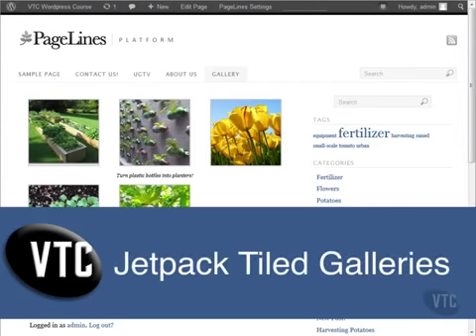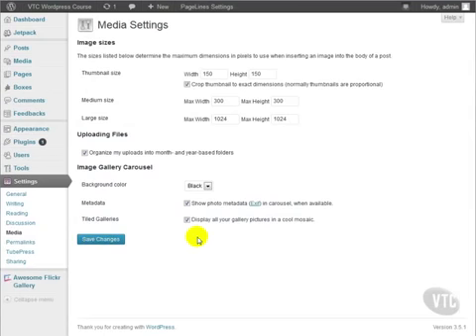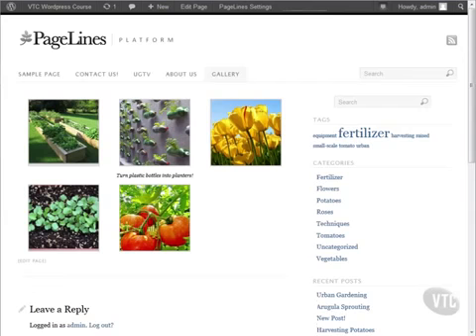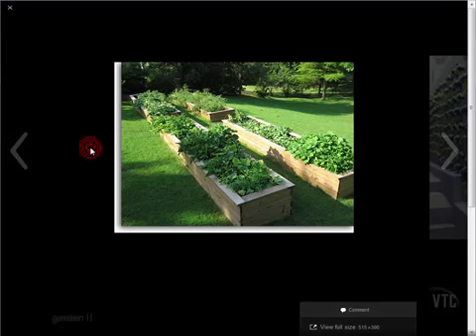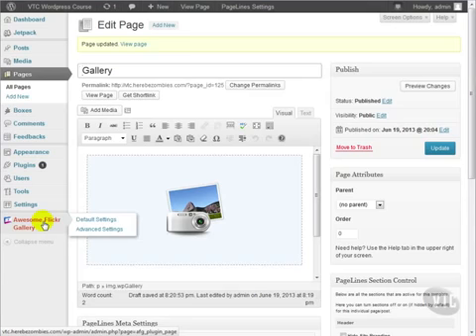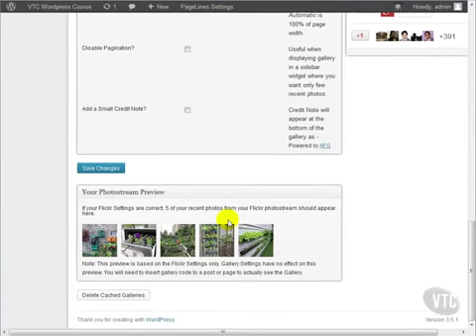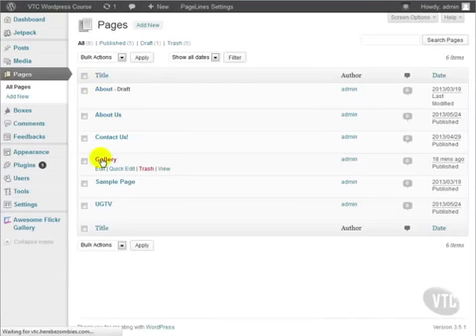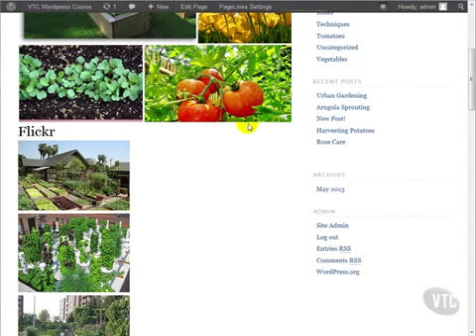Wordpress Tutorial for Beginners 20 Jetpack Tiled Galleries